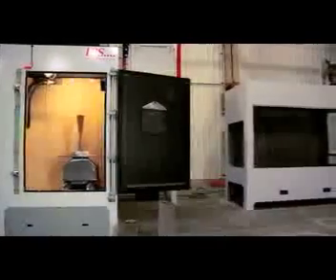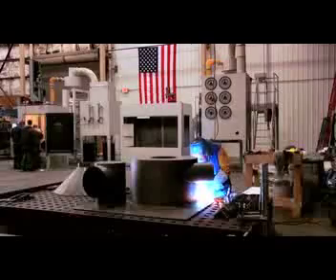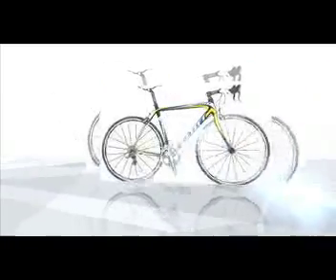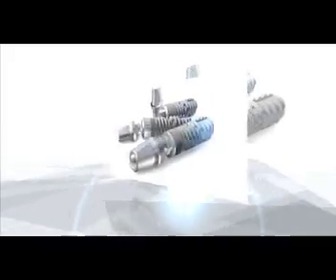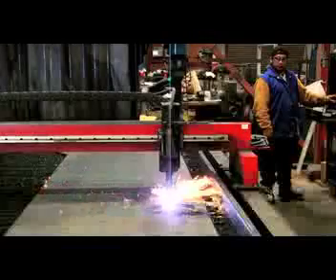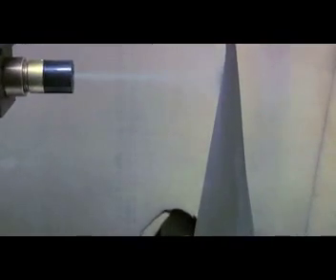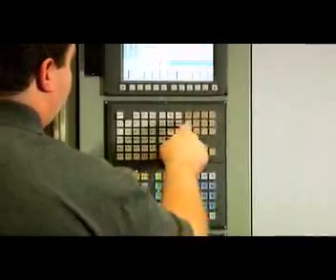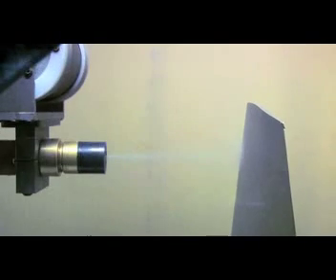Innovative Peening final cut 3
Worlds Greatest ION network shot peening at Innovative Peening Systems